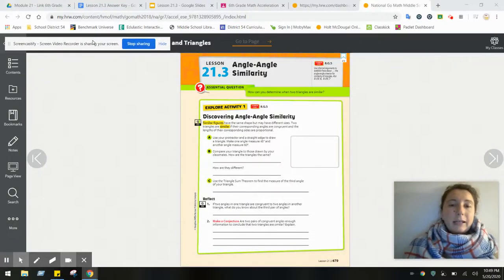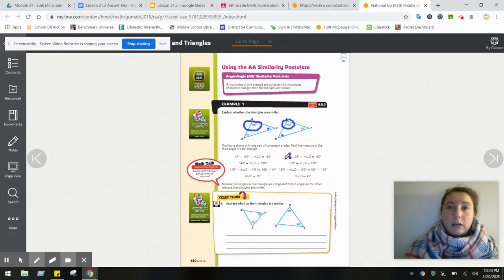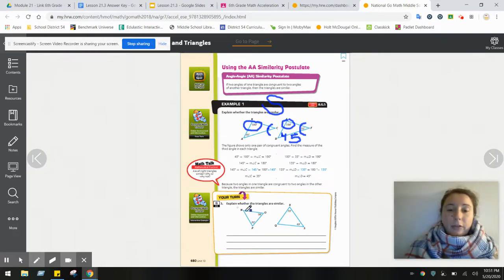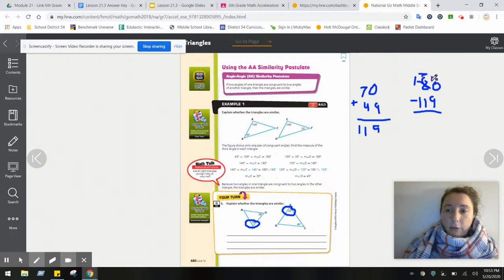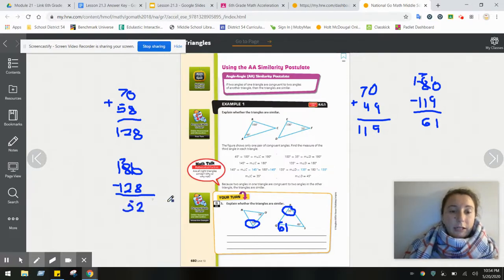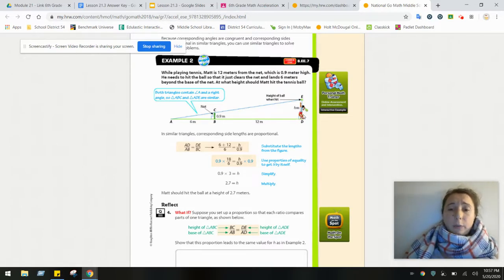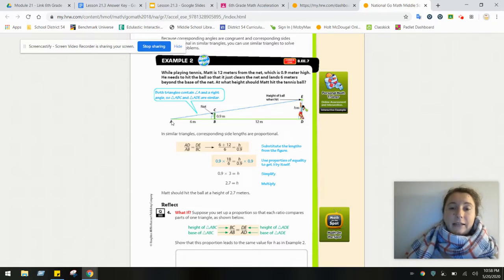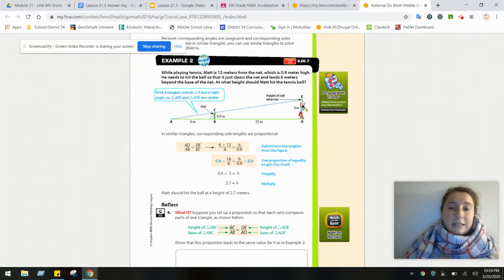21.2 Part 2